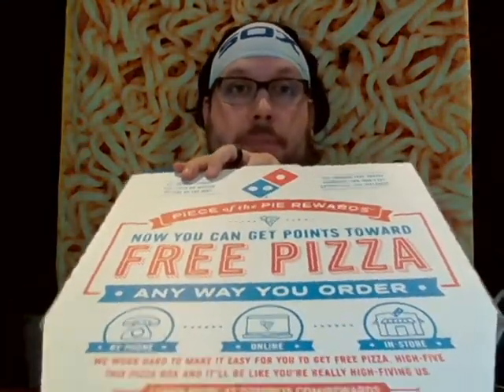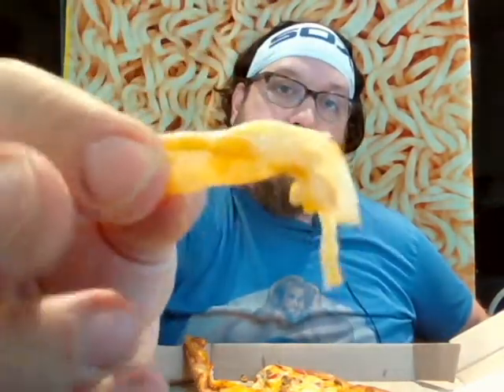Domino's Cheeseburger Pizza Review